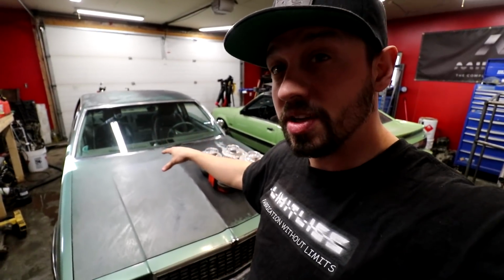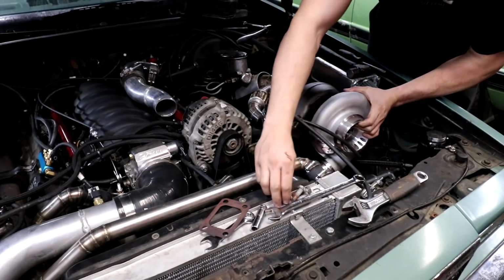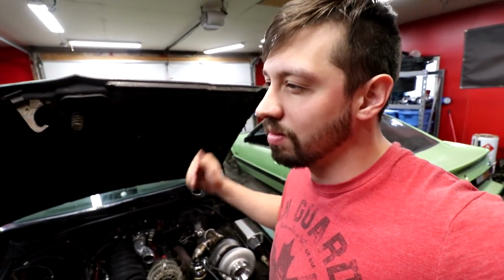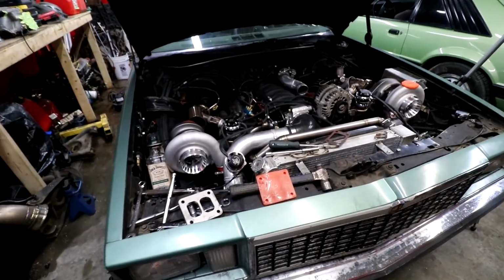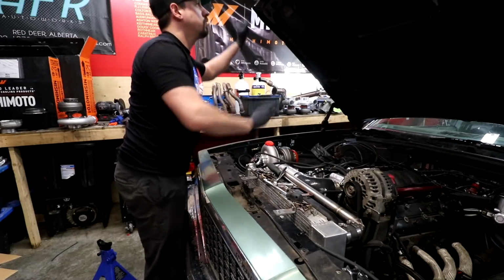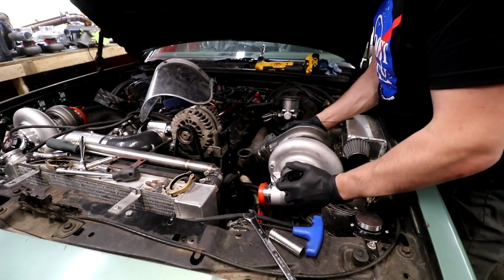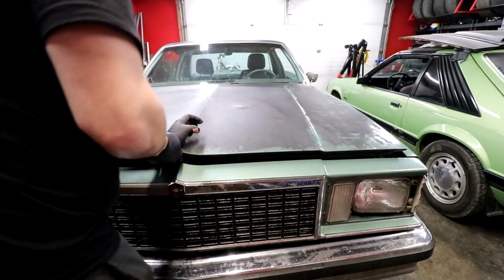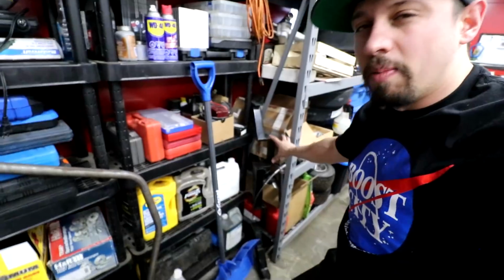900HP Turbos Vs 1600HP Turbos. The Budget Turbo Test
Code "Boostedlifestyle" for 10 percent off

T9K 2Y4